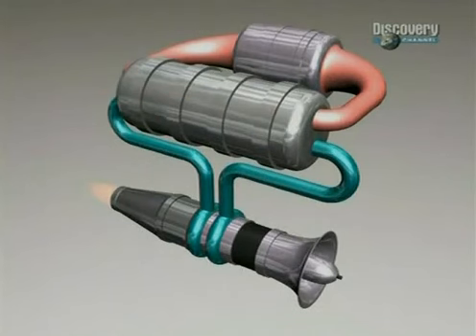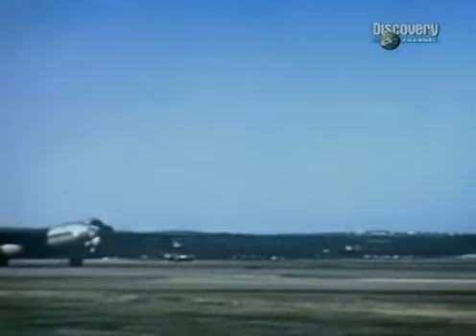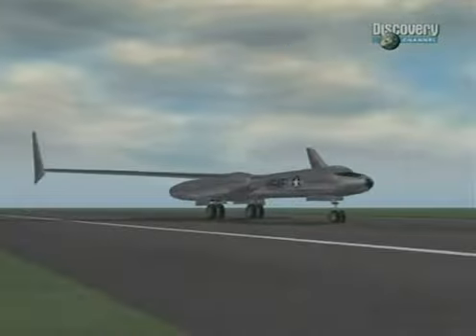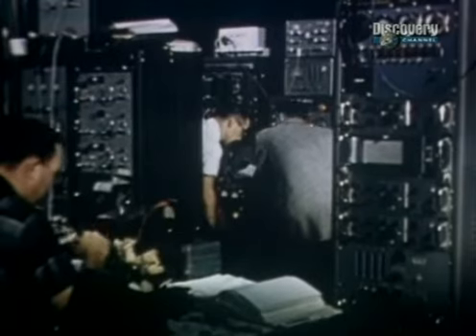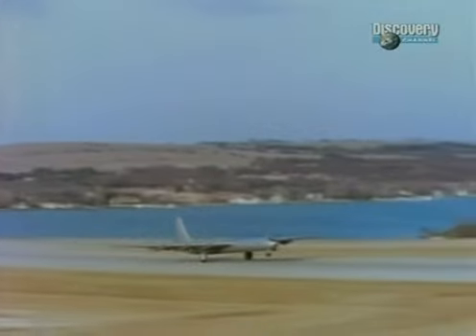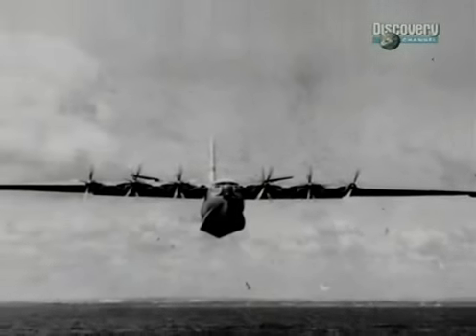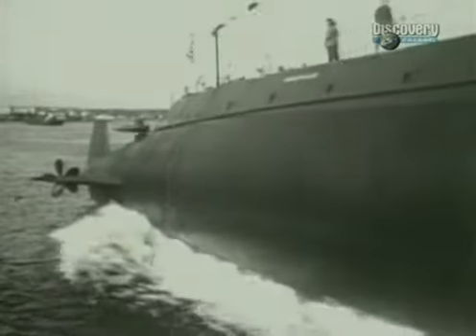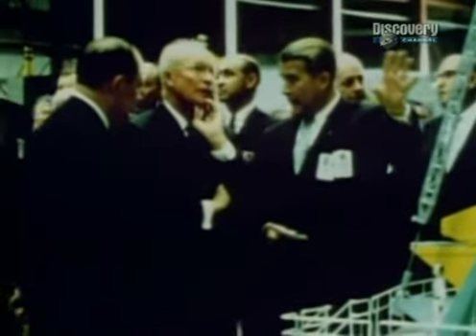Discovery Channel - Nuclear Airplane - Part 3 -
The Aircraft Nuclear Propulsion program researched and developed two main systems of nuclear powered jet engines. The Direct Air Cycle program was the first of these. Developed by General Electric, this facet of the program was based in Evendale, Ohio. The Direct Air Cycle program was popular because it was simple, reliable and suitable and the engines were able to start quickly. It worked by letting compressed air run through the reactor of a conventional jet engine where it could be heated before being exhausted through the turbine. The X-39 engine was produced by this program and it proved to be highly successful with several upgrades made to the system at later stages. The final HTRE-3 would have most likely been used to power the X-6 nuclear propulsion aircraft if the project hadnt been scrapped.